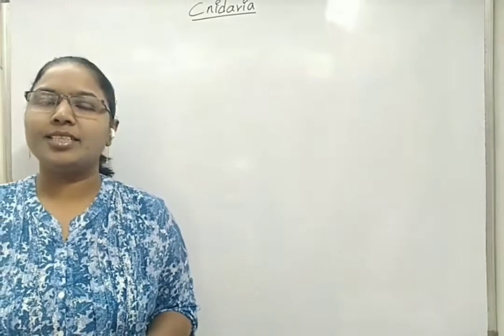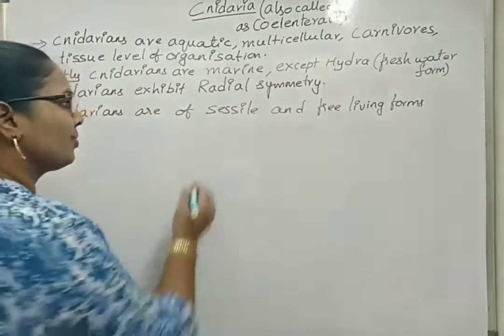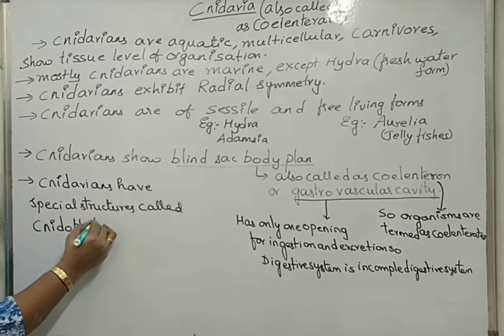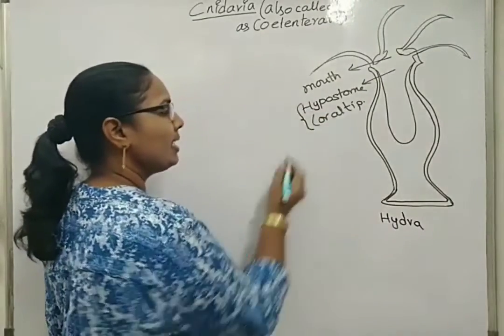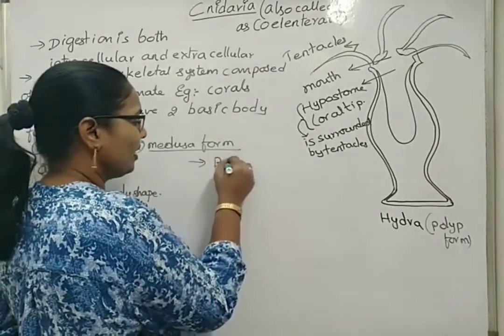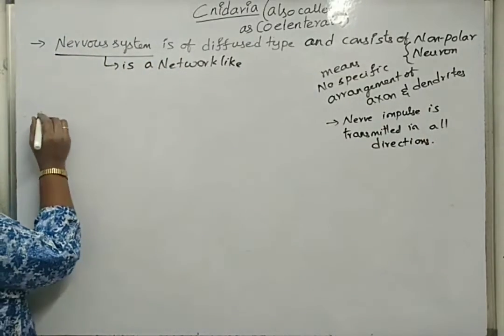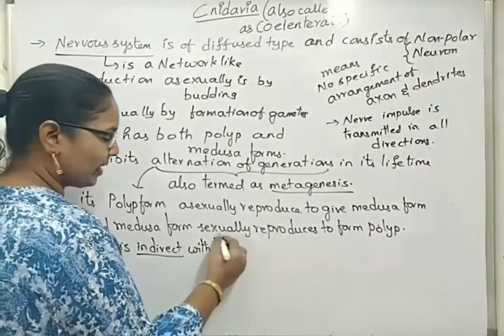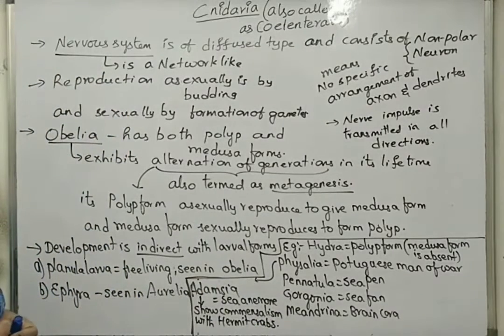Coelenterata, (CNIDARIA),Part -11